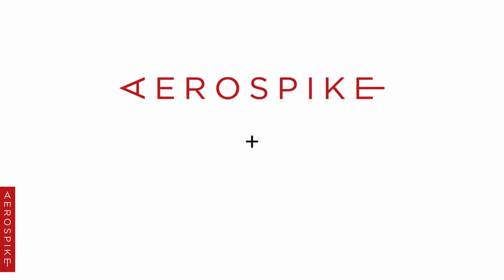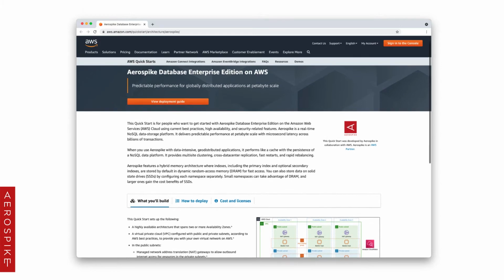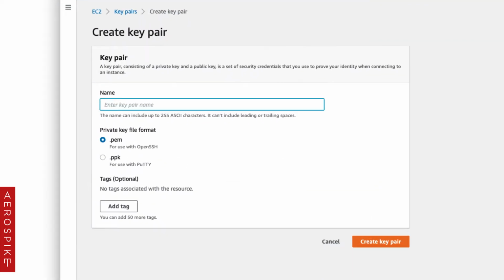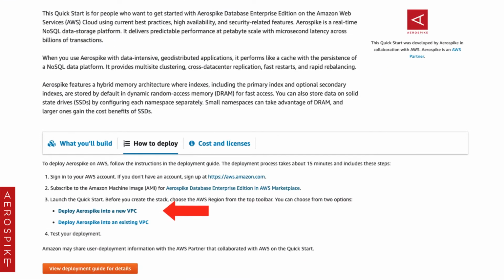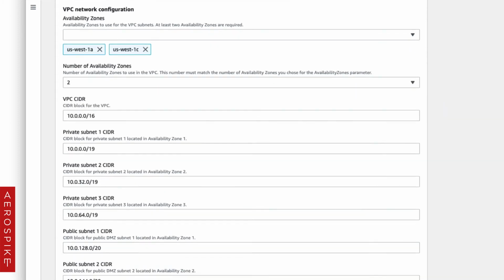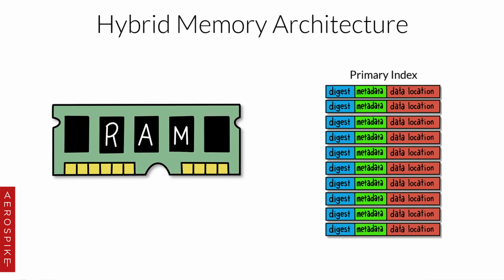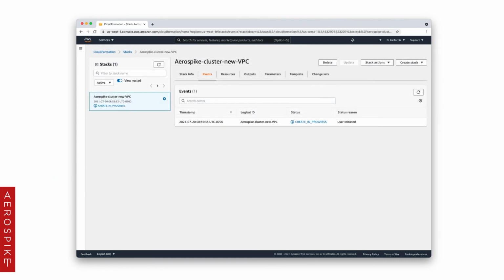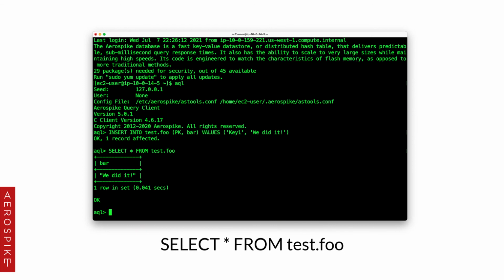Deploy Aerospike Enterprise Edition on Amazon Web Services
This video will walk through how the Aerospike Quick Start, an automated reference deployment template for AWS, allows users to quickly and easily launch a basic Aerospike Enterprise instance or cluster from the AWS CLI or console including all the required components like VPC, subnets, and networking elements, in your AWS account.